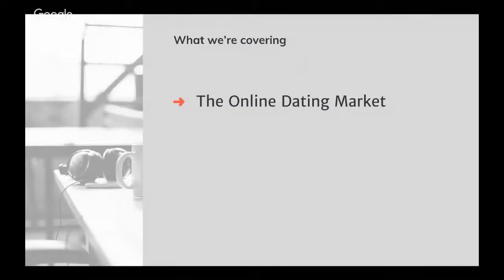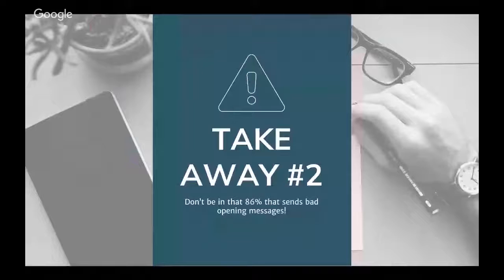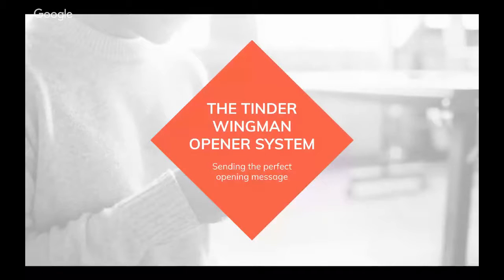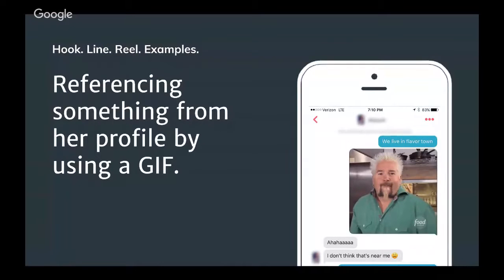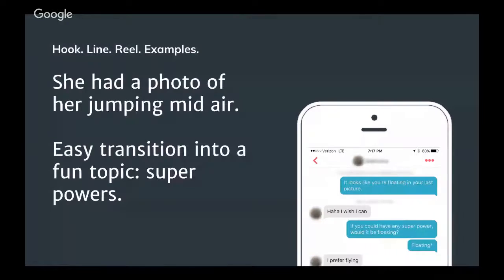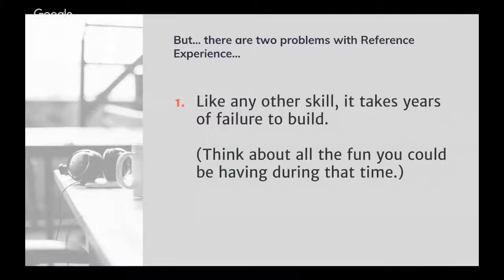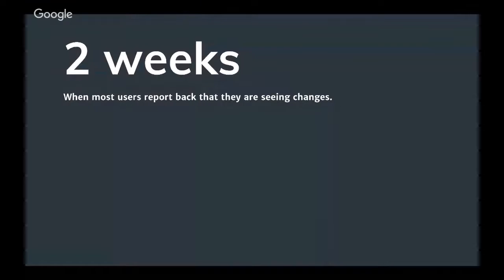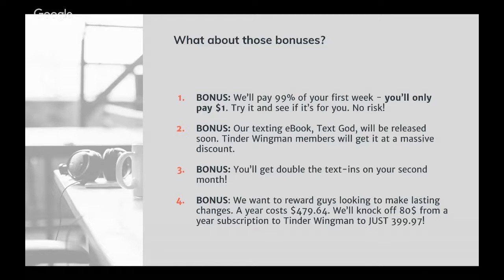How to Send the Perfect Tinder Opener - Time 2